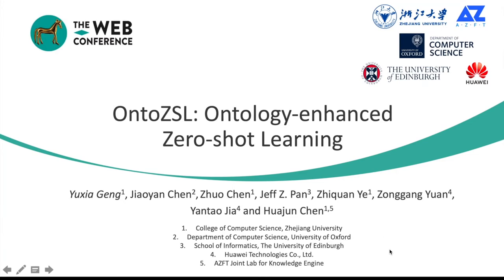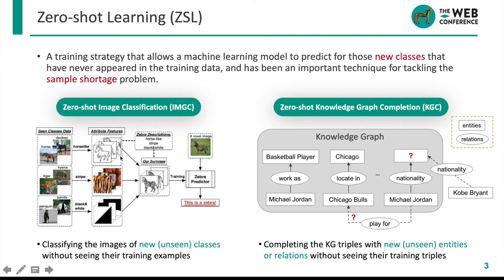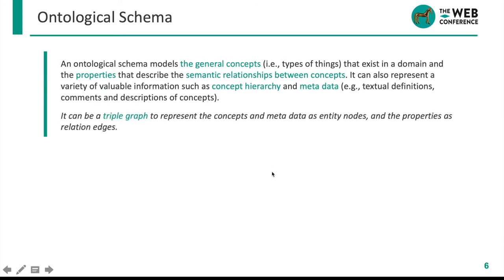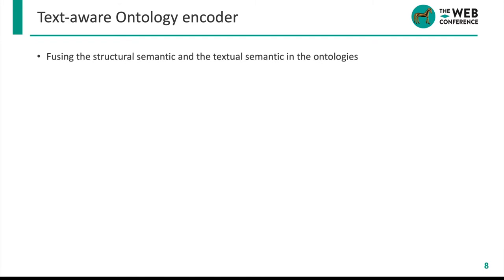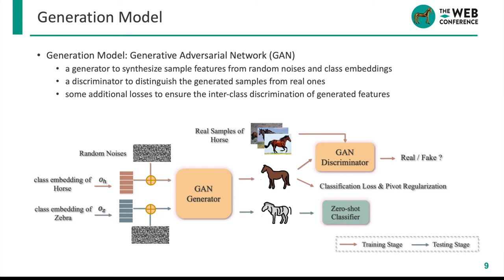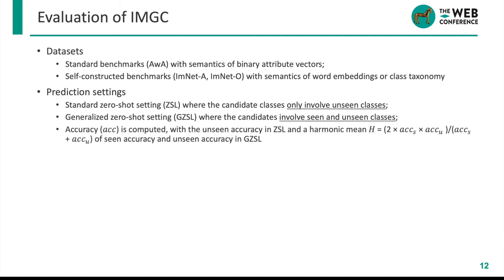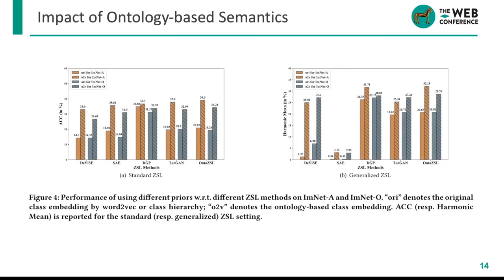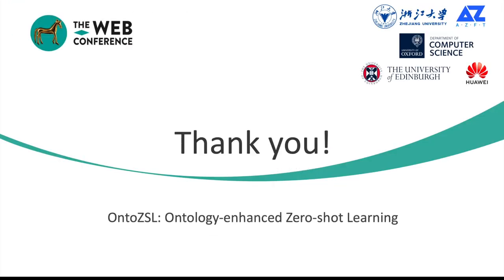OntoZSL: Ontology-enhanced Zero-shot Learning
Authors: Yuxia Geng (Zhejiang University), Jiaoyan Chen (University of Oxford), Zhuo Chen (Zhejiang University), Jeff Z. Pan (University of Edinburgh), Zhiquan Ye (Zhejiang University), Zonggang Yuan (Huawei NAIE CTO Office), Yantao Jia (Huawei Technologies Co., Ltd) and Huajun Chen (Zhejiang University).